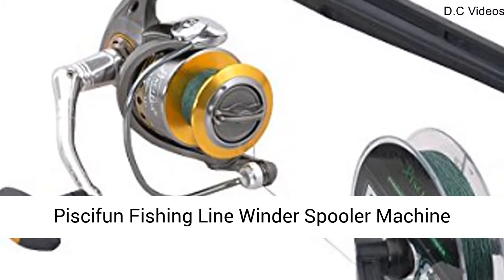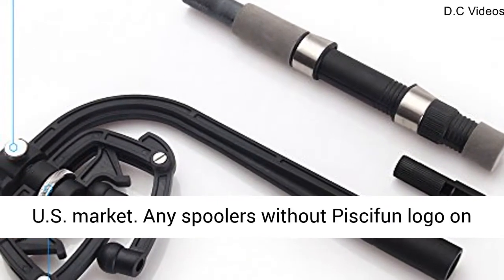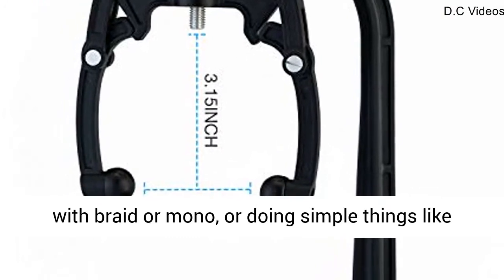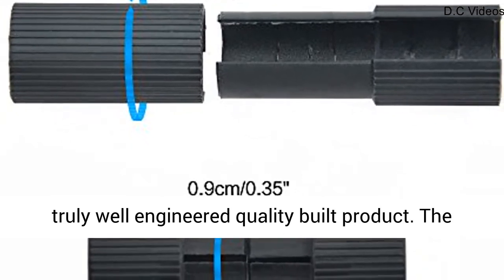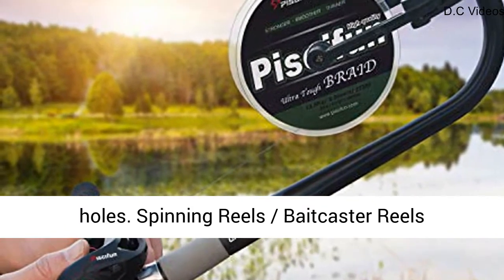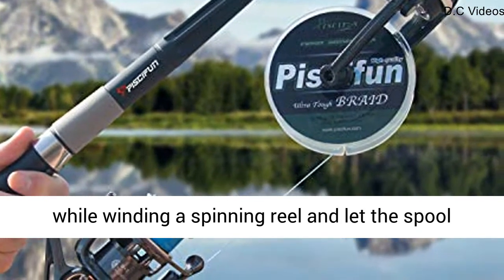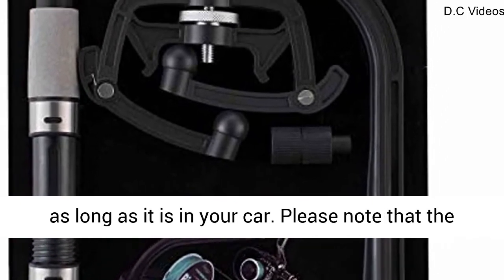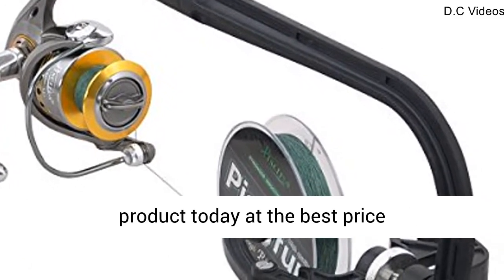Piscifun Fishing Line Winder Spooler Machine Spinning Reel Spool Spooling Station System Automatic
Piscifun Fishing Line Winder Spooler Machine Spinning Reel Spool Spooling Station System Automatic Spools Holder

Piscifun is the EXCLUSIVE AUTHORIZEE to sell this patent line spooler in the U.S. market. Any spoolers without Piscifun logo on it will be illegally reproduction!
A most have for fisherman. Clever tool for loading your reel with braid or mono, or doing simple things like tying a #6 fish hook which from experience it tangles, line slips loose, etc. No more using a pencil or the wife to help you hold the reel.
A truly well engineered quality built product. The Line Winder works great with both wide and narrow spools. Comes with a 3/8 in. bushing, can perfectly work with string spools ( Mono / Braid Line ) that have the smaller diameter center holes.
Spinning Reels / Baitcaster Reels Interchange Directions: Tighten the wheel fastener on the tip when winding a baitcater reel, loose it while winding a spinning reel and let the spool spin with the rotor.
Compact and lightweight make Piscifun Line Winder portable. You may carry it no matter where you go and get it in hand at any time as long as it is in your car. Please note that the Piscifun Reels and Line are only for spooling reference, they are not included in the package!

Welcome to David Suggest! I'm David!
On my channel, you will discover a selection of various products i suggest and i hope the right one for your needs!